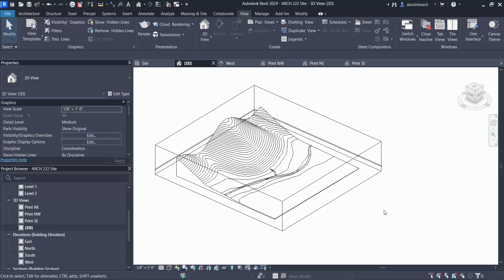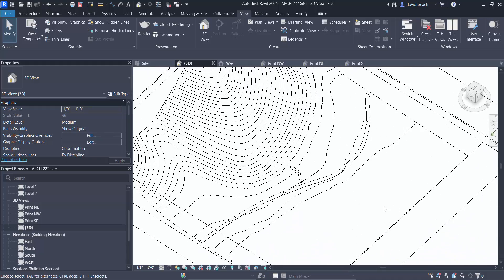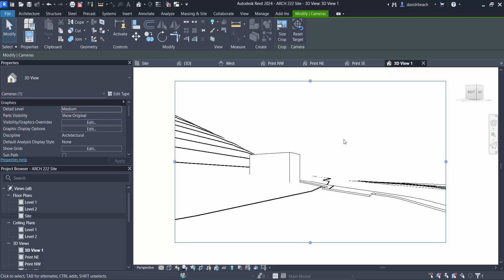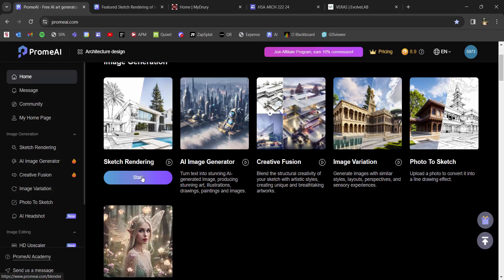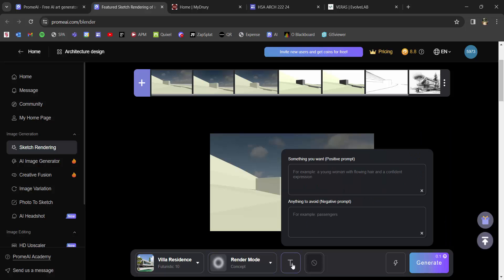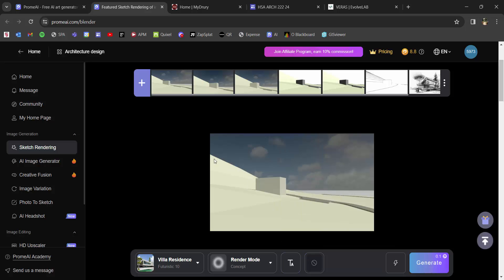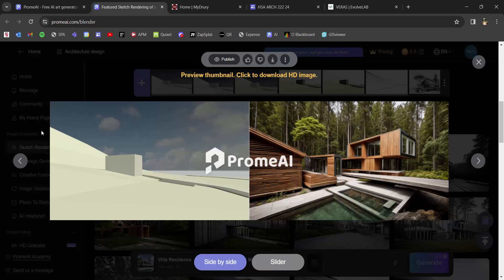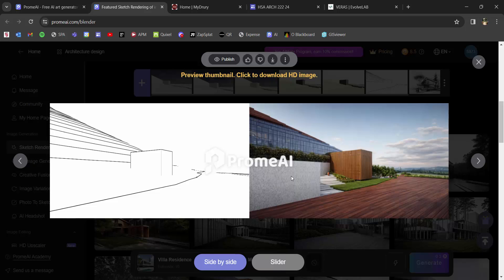AI Rendering from Revit. For Free.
Using PromeAI to render revit files. For free. Sort of...if you render hundreds you will need to start paying. and yes, i do not know how i feel about AI. No i do not think architects will be replaced by computers. Yes, i think we need to learn and evolve. Yes, i think we are going to need more history theory course work, less technical course work, to amplify our creativity with this new set of evolving tools.